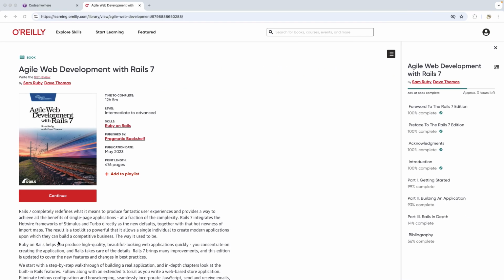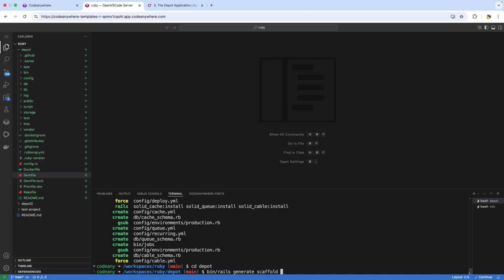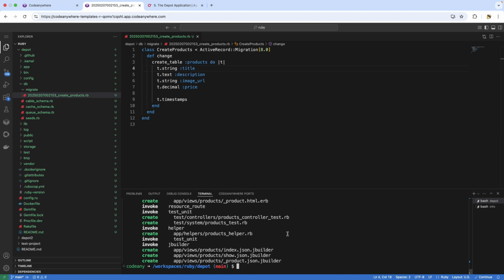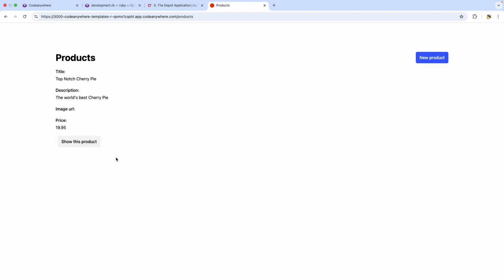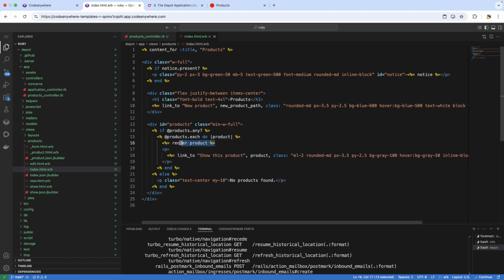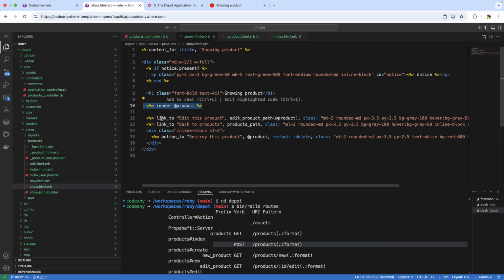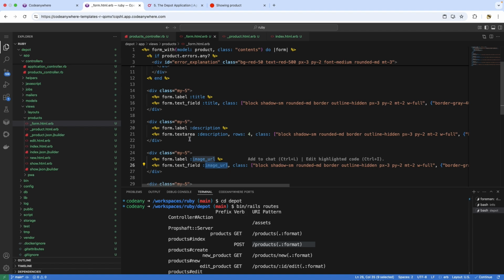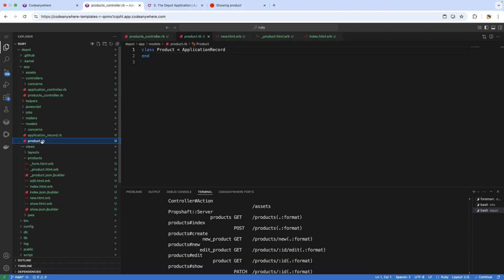Rails 1: Setup and Scaffolding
Walks through
* Setting up Rails in a Code Anywhere environment
* Creating a new app.
* Using "rails generate scaffold" to create a resource
Then explains the code generated by the scaffold.